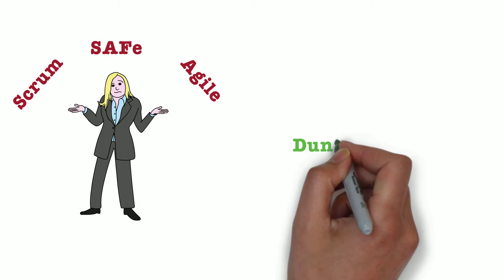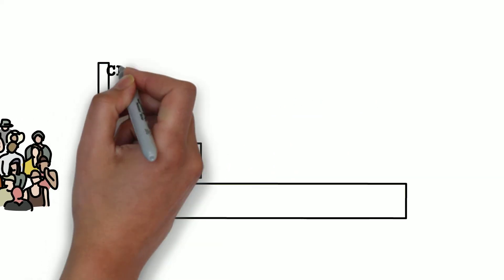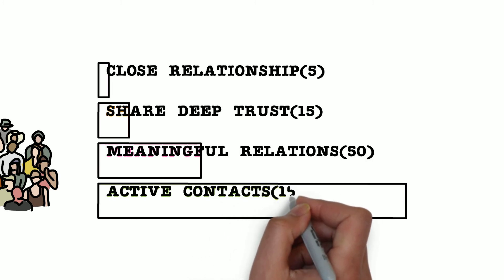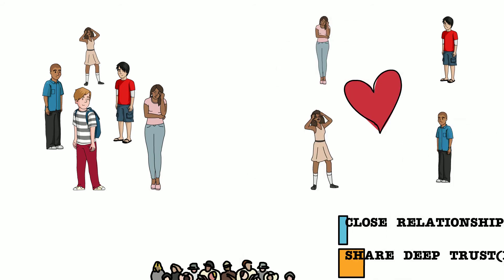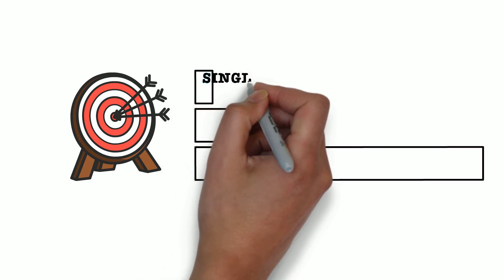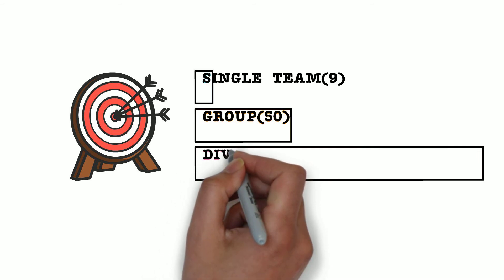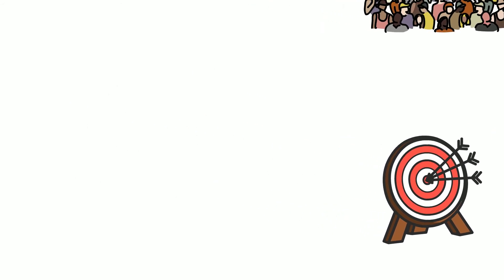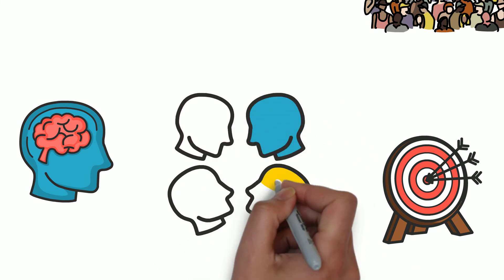Dunbar number: Logic behind team size in Scrum / Agile | Team Topologies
In this video, you will learn the logic behind the team size in Agile / Scrum / SAFe teams and how Dunbar’s number has a bearing on org structure

Recommended Reading
Team Topologies